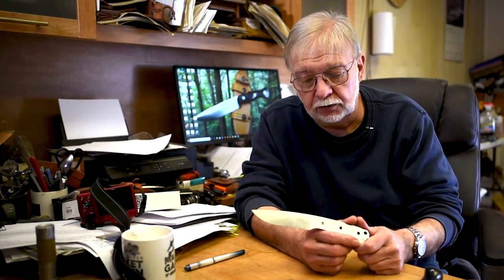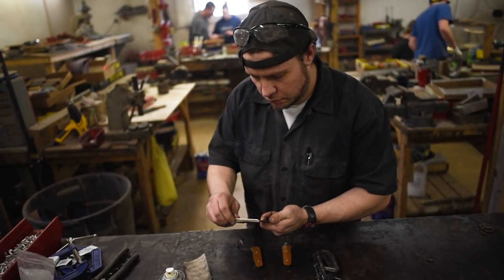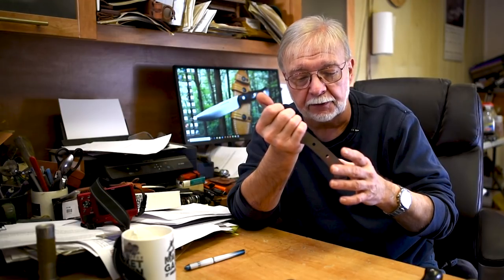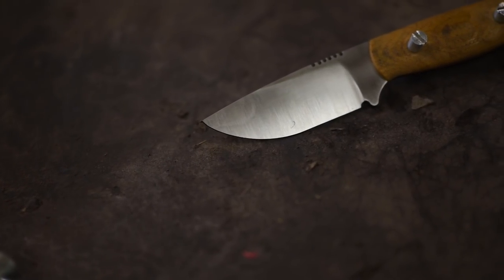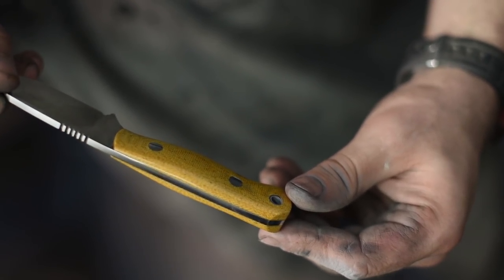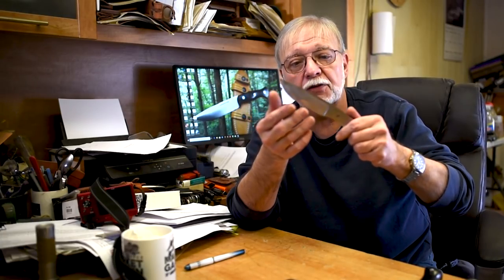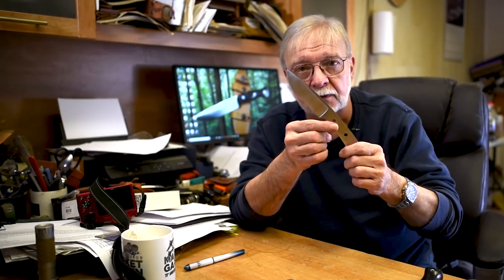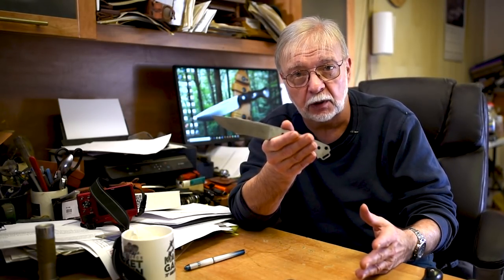How Bark River Knives Are Made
From the master himself, Mike Stewart walks us through how a Bark River knife is made. This video is the first release in a series of videos that we captured on January 30th, 2018. Still to come we have:

-Differences in Stock Removal vs. Forging
-How Technology Influences Knife Production & Performance
-Handmade Knives: How They Can Still Be Made
-Craftsmen: How Many Hands Does It Take To Make A Knife
-Supplies & Materials
-Convex Edges
-Scandi-Vex Edges
-Mike Stewarts Top Five Models
-Handle Ergonomics: The Coke Challenge